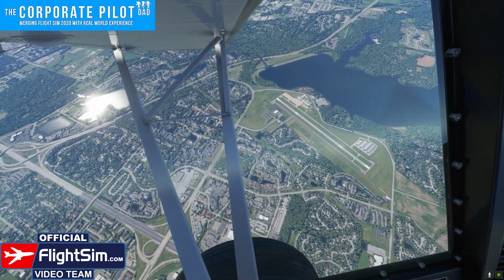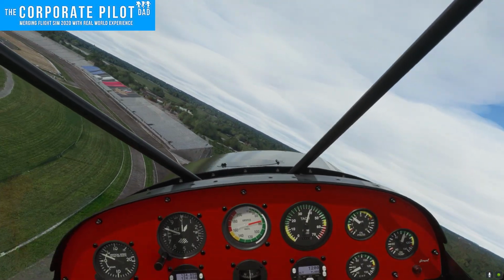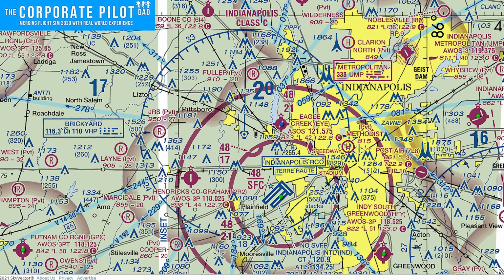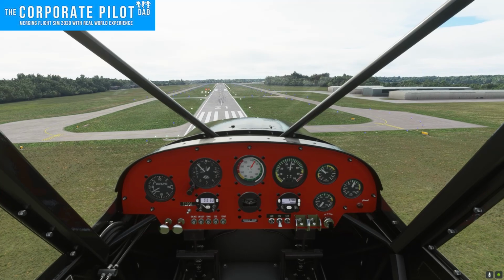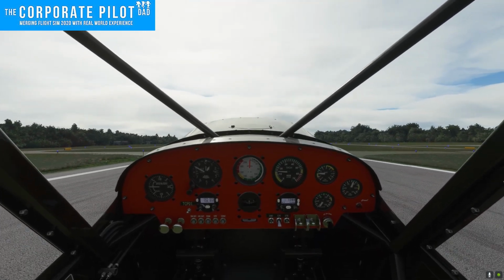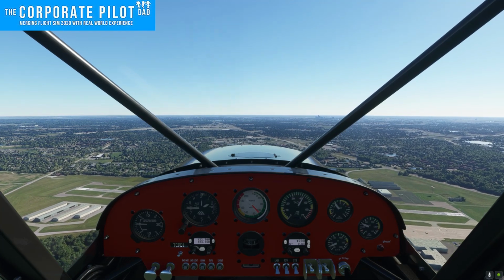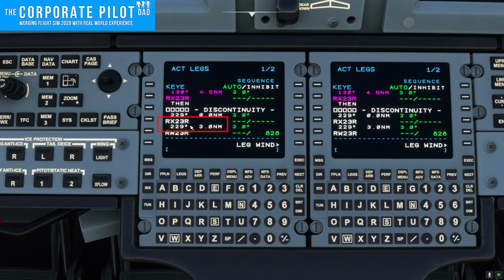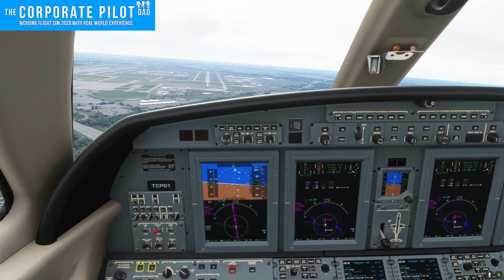How To Enter The Traffic Pattern - CJ4 WorkingTitle Mod + Savage Grravel FS2020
This tutorial shows the ways to enter the traffic pattern at a non-towered airport and at an airport with a control tower.  Sectional charts and diagrams are made as well as names of each leg in the traffic pattern.

The CJ4 Working Title Mod and the Savage Grravel aircraft are used in this video.

Thank you to FlightSim.com for the news, tutorials, and aircraft downloads for several different flight simulators.

This video is intended only for use with Microsoft Flight Simulator. For Microsoft Flight Simulator - PC and XBOX